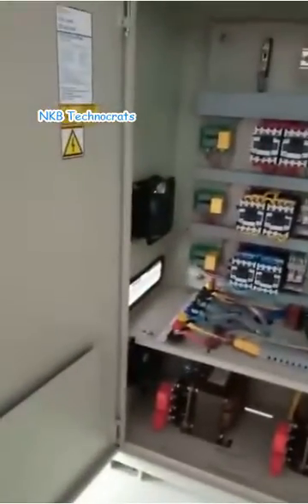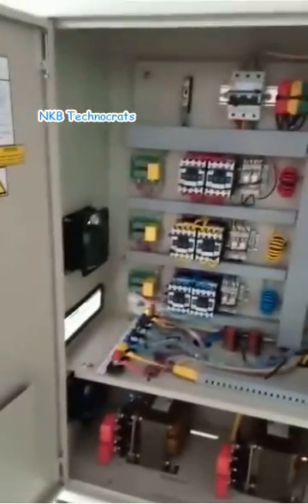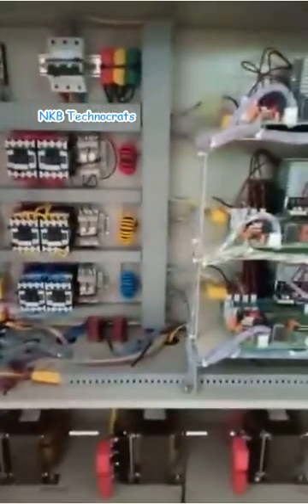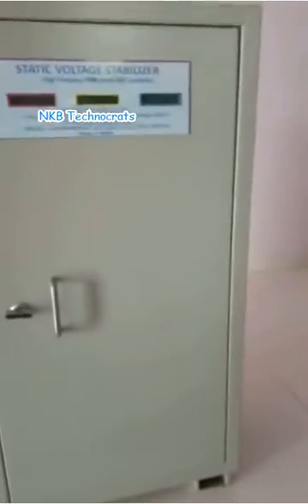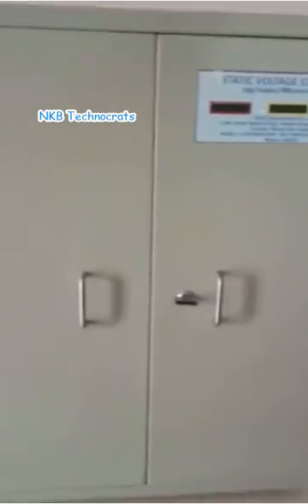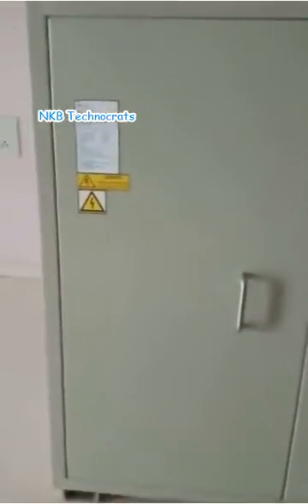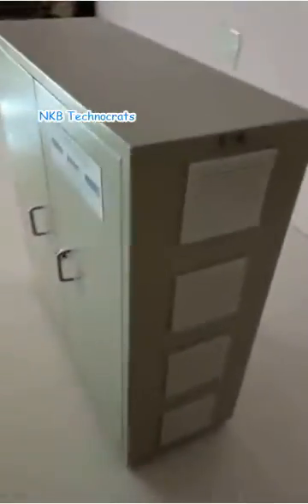Static Voltage Stabilizer| Best Voltage Stabilizer for CNC machines, Elevators, Injection Molding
This Video Shows the architecture of a 10 KVA Static Voltage Stabilizer by NKB Technocrats Pvt.Ltd.
High frequency IGBT with PWM control provides smooth output voltage of 400V±1% or 415V±1%, for input voltage that varies between 340-460 V or 300-500V(customization possible).
Because of its high precision, fast regulation and inbuilt circuit protections , Static Stabilizer is by far the best voltage stabilizer for CNC machines , PLC based machines, paper mills, elevators, medical instrumentation, analytical/laboratory instruments, system calibrations labs etc.
These can also be used as main line stabilizer in homes so that individual stabilizer units are not required for protecting expensive appliances.

In this IGBT Controlled static stabilizer only the difference voltage is switched through IGBT and is added or subtracted @2500v/sec (minimum) from the mains. This is done electronically without any step changing in voltage which occurs when the system regulates. This is achieved by a feedback control system using digital signal processor (DSP).The input voltage is sensed by DSP and corrections are made by varying the duty cycle of PWM. This gives the Static Voltage Stabilizer such tight regulation and fast correction speed, which is impossible to obtain using conventional methods such as servo voltage stabilizers, SCR/triac type stabilizers, relay type stabilizers etc. It offers absolutely silent operation and pure sinewave output (no waveform distortion).

Name: NKB Technocrats Pvt.Ltd.